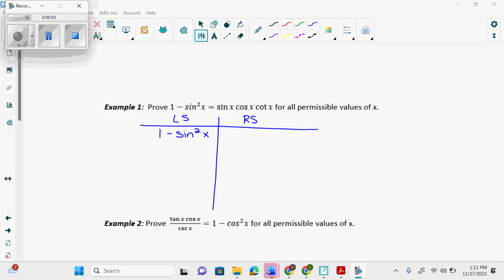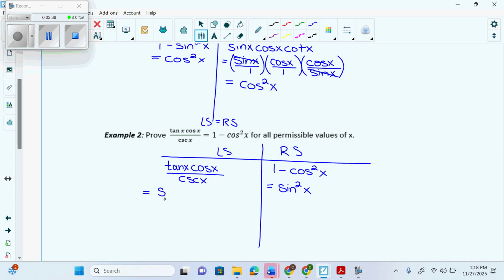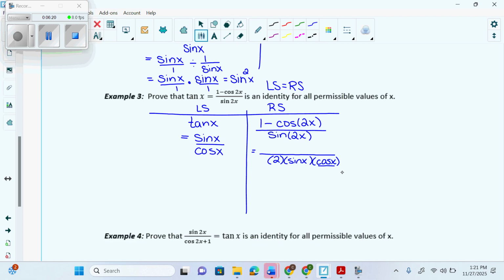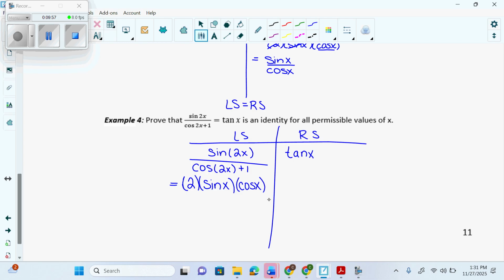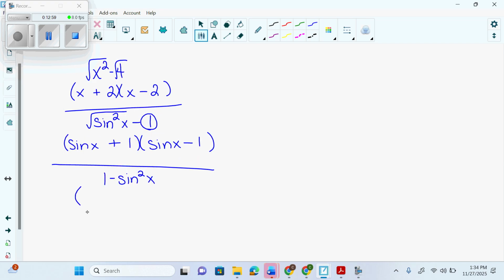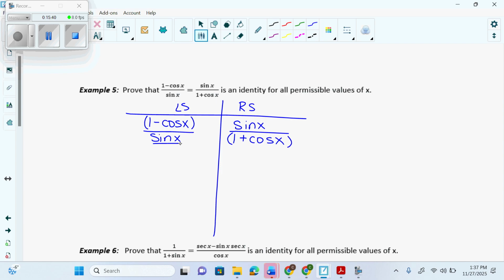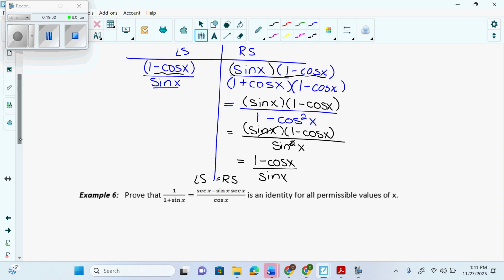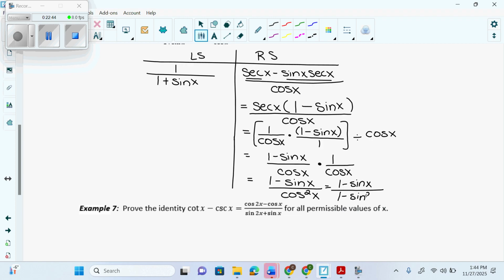November27 Trig Proofs part 1